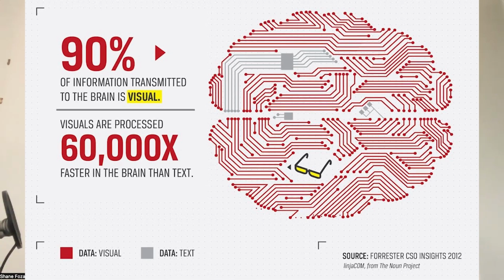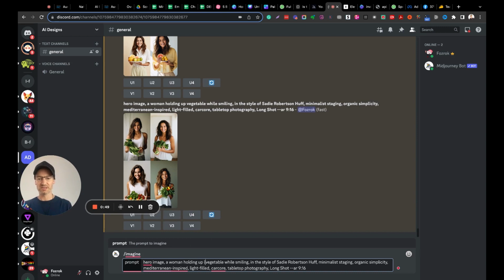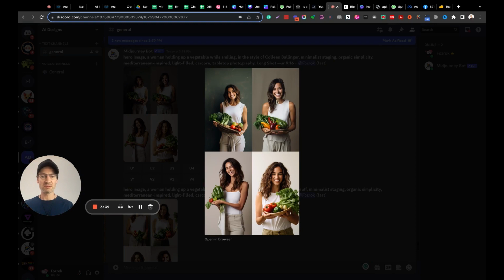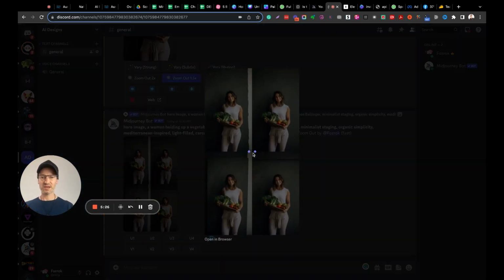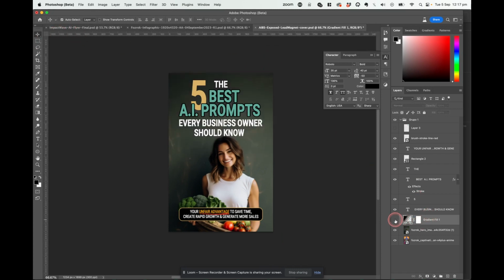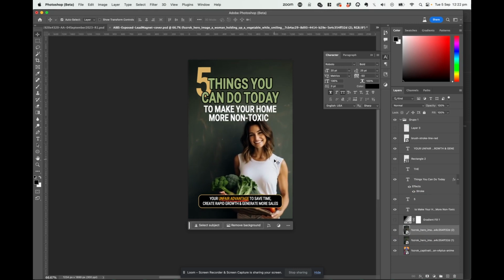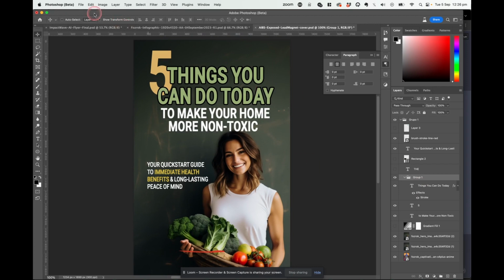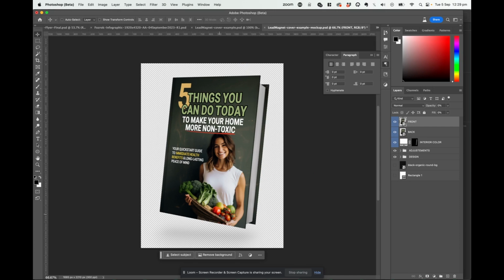The Secrets of Creating Product Mockups Using AI, Midjourney & Photoshop - Workflow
In this video, we're diving deep into a seamless workflow that combines the power of Midjourney's AI-driven image generation with Photoshop's robust editing capabilities. If you're looking to create stunning product mockups, you're in the right place! 🌟

📝 What You'll Learn:
✅ How to use Midjourney to generate eye-catching images with AI.
✅ Photoshop tricks to adapt and enhance your generated image.
✅ Step-by-step guide to applying your image to a 3D mockup template.

Don't miss out on this opportunity to take your product mockups to the next level. 👍🛎️

Grab a copy of the Photoshop template here: